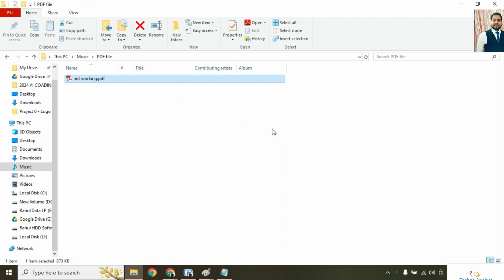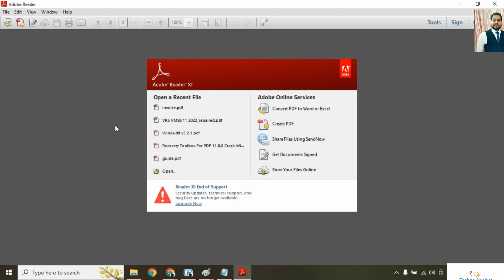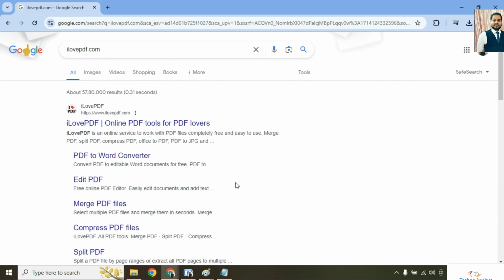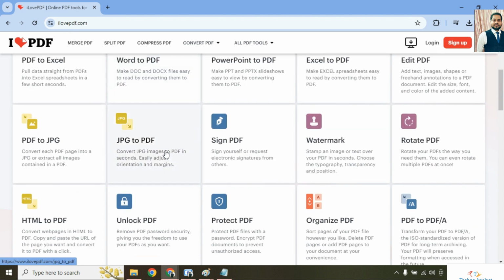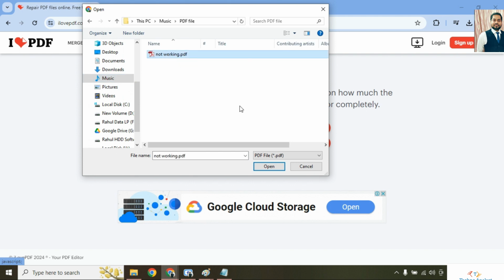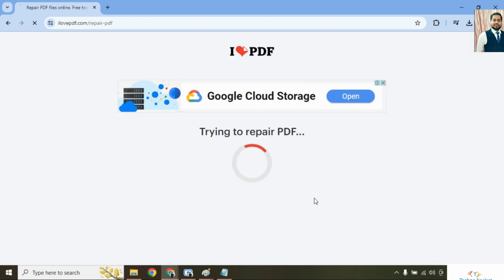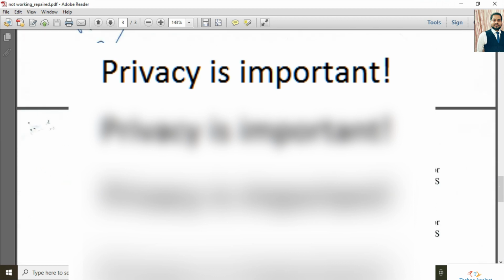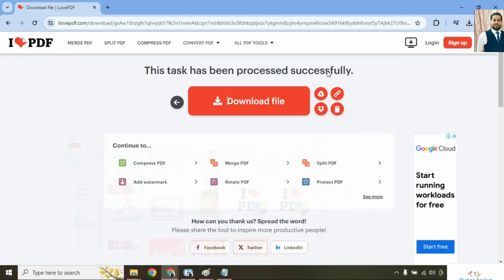How to Repair Corrupted or Damaged PDF File? | Recover Damage or Corrupt PDF File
In today’s episode, we’ll showcase different ways to repair a corrupt PDF document and make it accessible. We’ll also explain the potential causes of PDF file corruption and how you can prevent it from happening.

Using PDF files has become the conventional way to exchange information over the Internet. Instead of traditional Word documents, PDF files are capable of displaying the entire information in one layout. This makes it easier to access the document for the end-users. However, PDF files are often vulnerable to unexpected corruption and damage. Different factors can cause a PDF document to go corrupt.  So, press the red “subscribe” button and make sure to watch the video till the end as it’ll allow you to repair all your corrupt PDF files in a hassle-free manner.